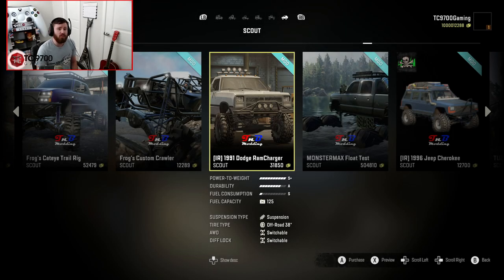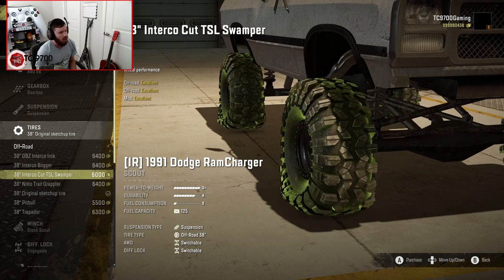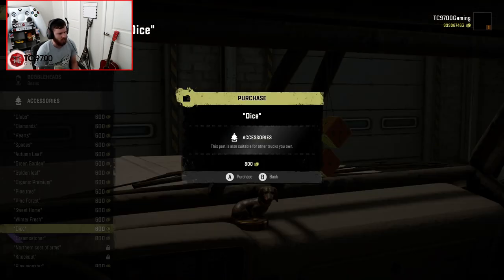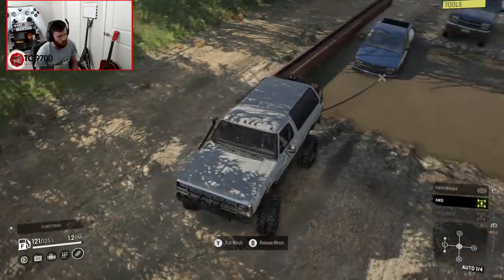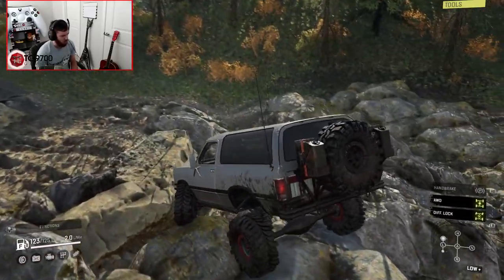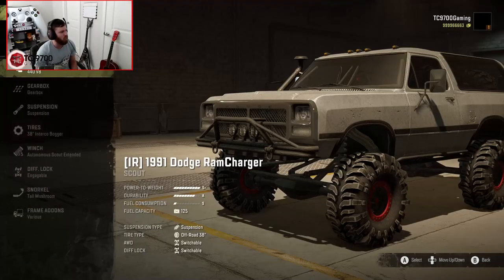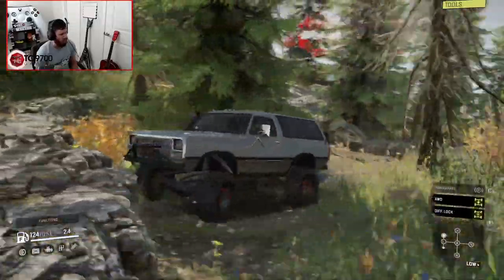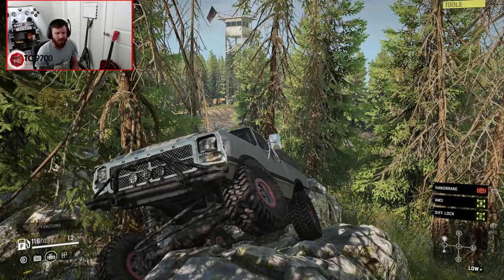SnowRunner: REALISTIC 1991 DODGE RAMCHARGER!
SnowRunner: REALISTIC 1991 DODGE RAMCHARGER! | TC9700Gaming

Welcome back to SnowRunner!! In this video, we're going to be taking a look at IR's new Dodge RamCharger and taking it to Truck Night!